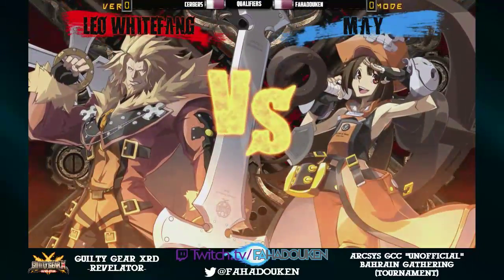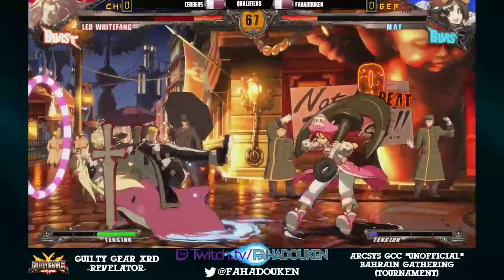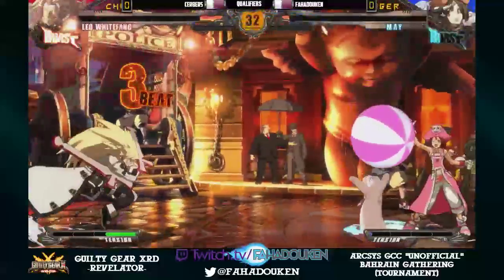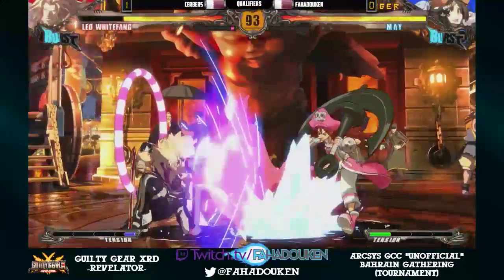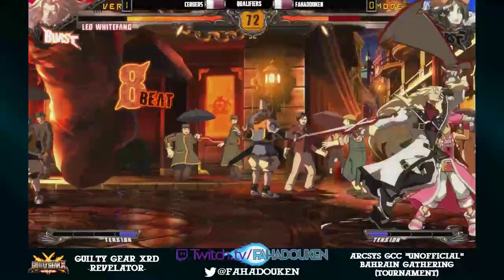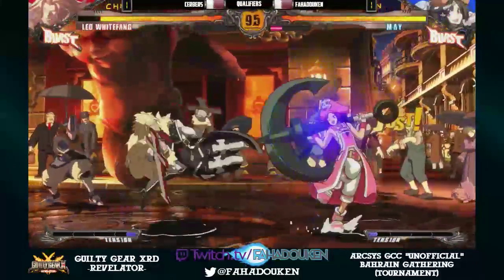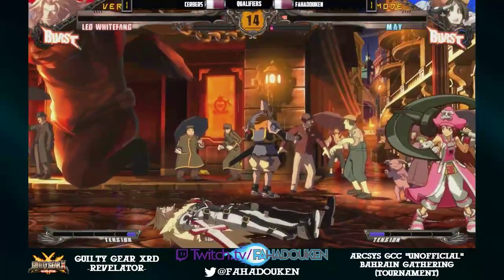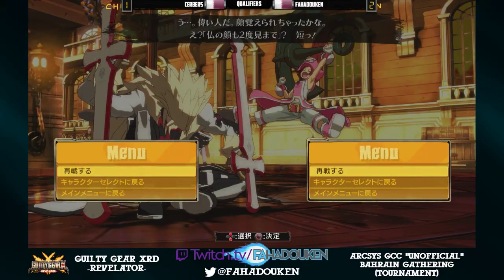"Bahrain Gathering" Cerbers vs. Fahadouken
Bahrain "Unofficial" Arcsys GCC Gathering - Guilty Gear Xrd -Revelator- Double Elimination Tournament